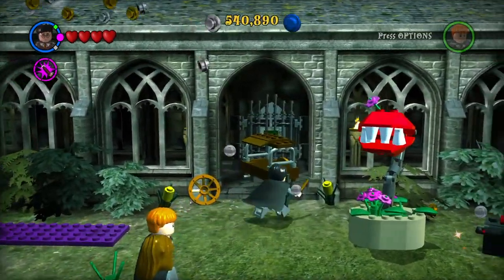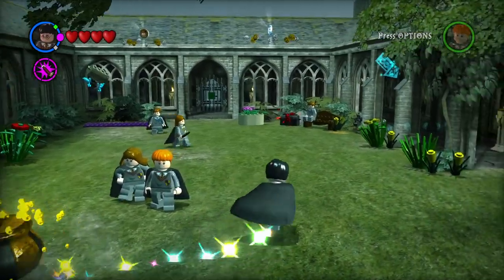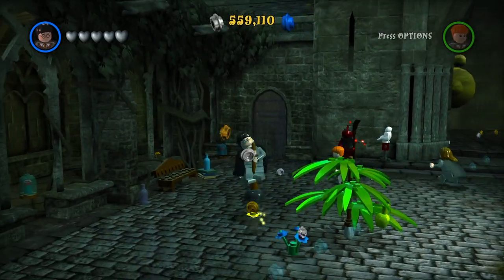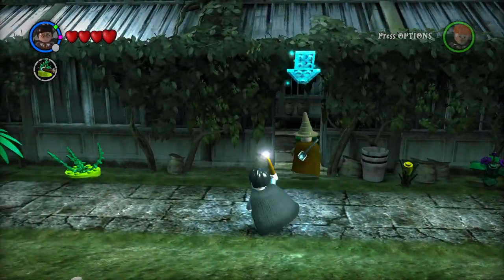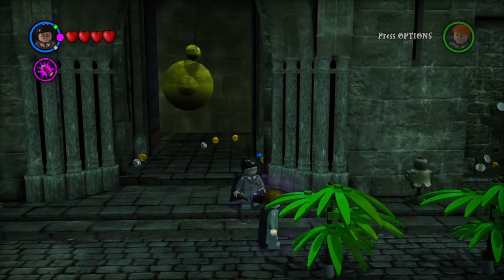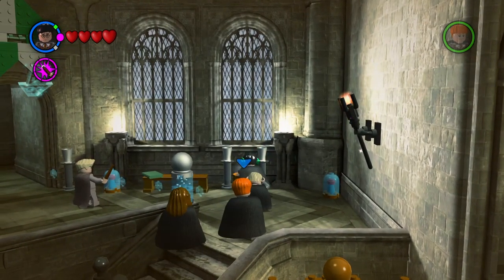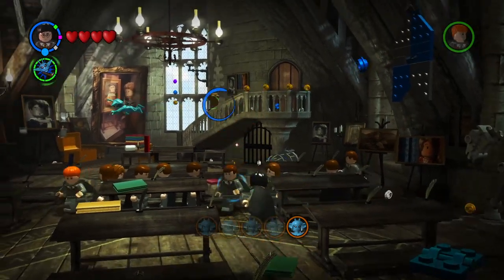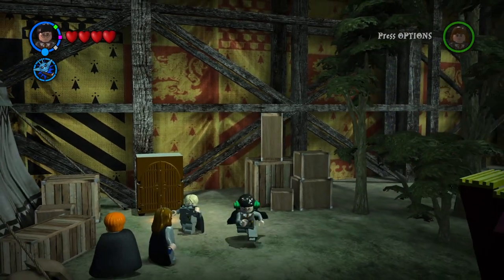Part 2.2 - Let's Play LEGO Harry Potter! - Immobulus!!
LEGO® Harry Potter™ Collection